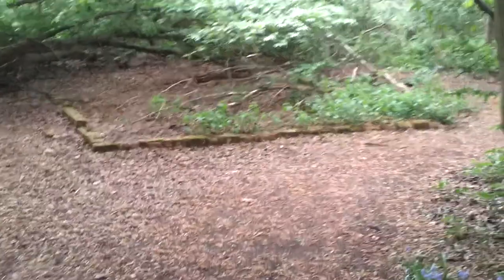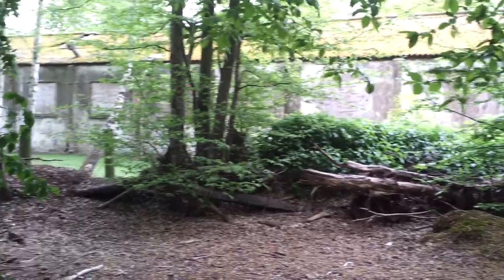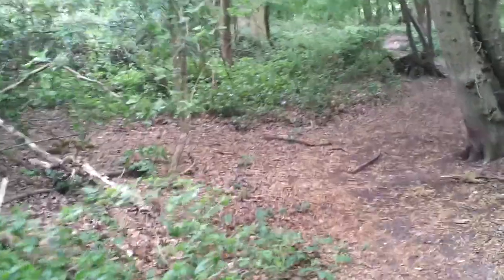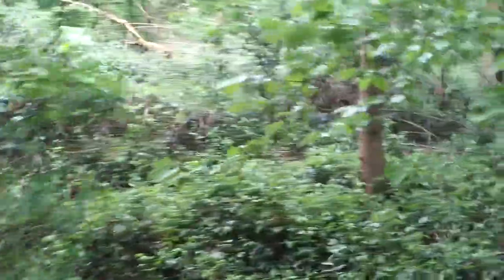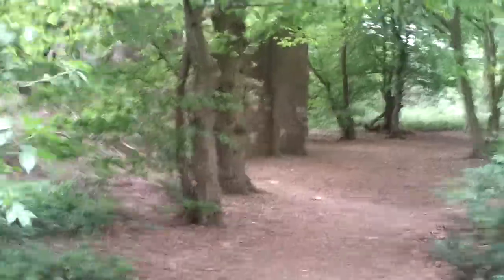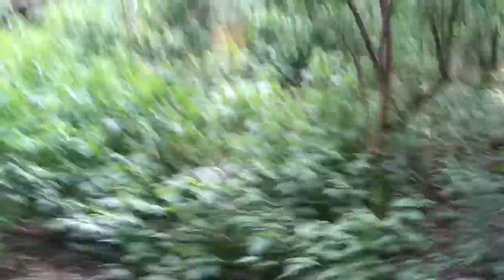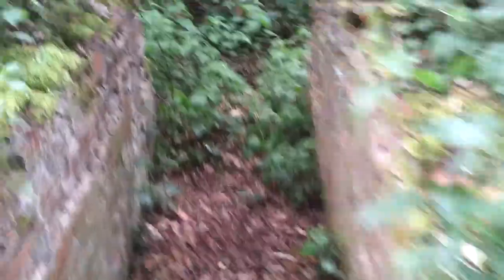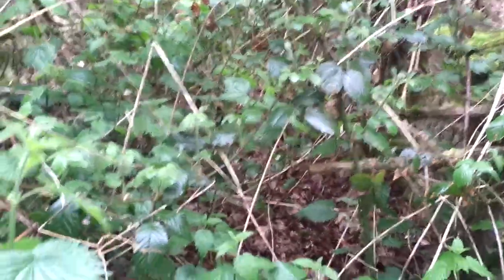Panshanger Aerodrome - Where WWII History Comes Alive / Library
These are the first of 17 Mini Films on Panshanger Aerodrome.  Beginning with the Library & Link Trainer buildings in Henry Wood, in Panshanger & as part of the aerodrome perimeter as in 1944.